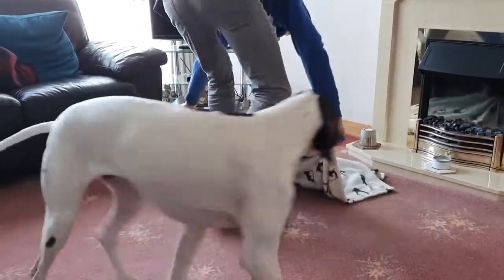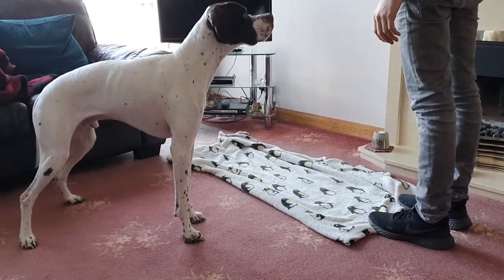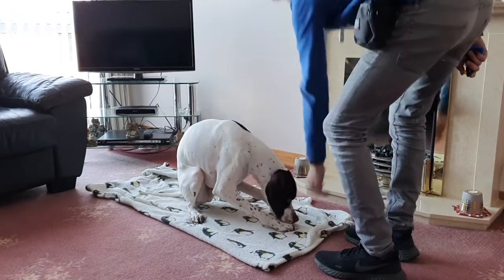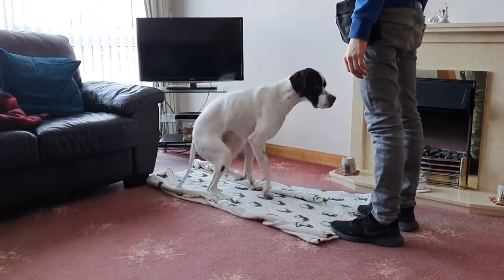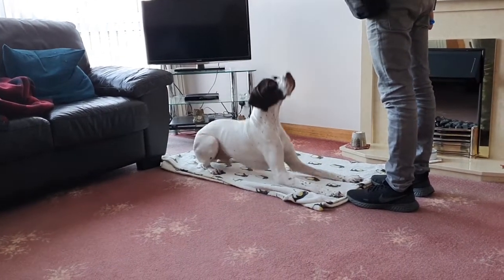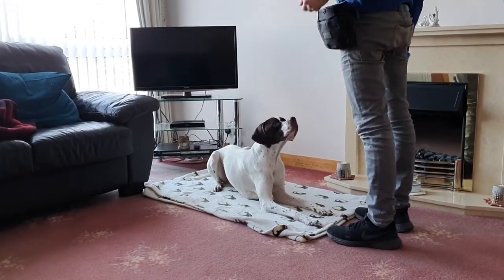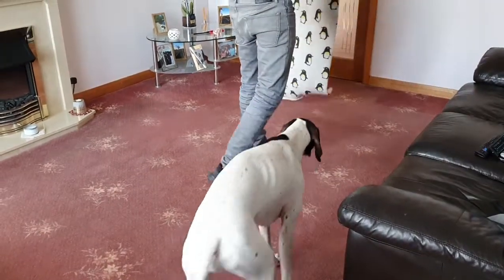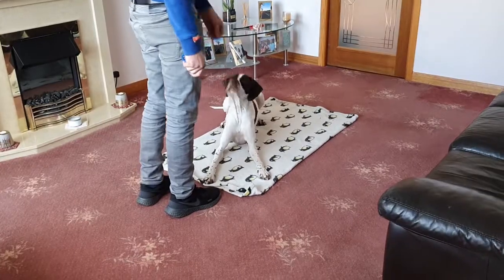In less than an hour...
Bob the Pointer is a young dog who has been recently adopted by his new family. We are teaching him to go to his mat and settle so we can use this behaviour to stop him from bothering his humans at meal times.

This is all but one of the short training sessions we did with Bob. There were few errors in this session, just nice increase of criteria, letting Bob figure it out, coaching Douglas through the stages of training. It doesn't always go as quickly as this, some learners take a little longer than others but Bob and Douglas are a great team.

You will notice how quiet the session is. Very little talking, letting the clicker and the treats do the reinforcement without unnecessary chatter. You will also notice that this is all done off lead. No use of a lead to pressure Bob to go to his mat, no corrections to keep him there.

Good, clean training done well.